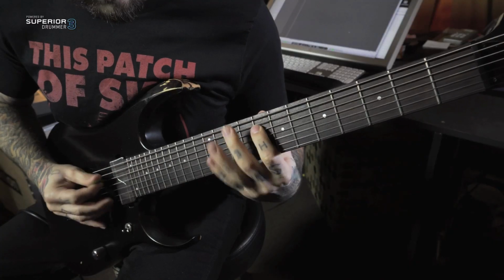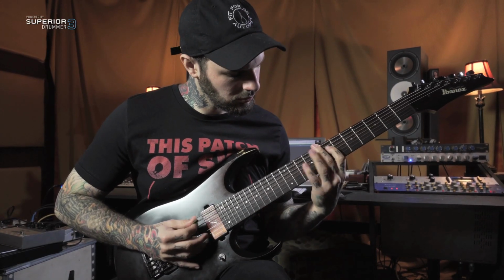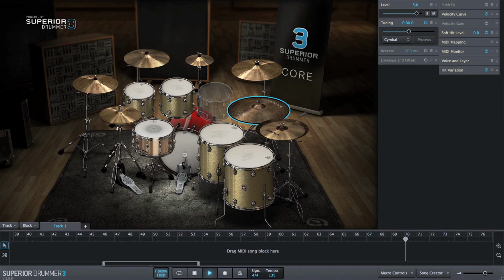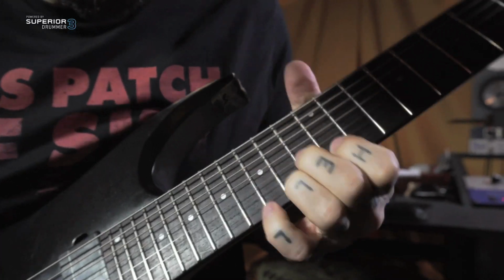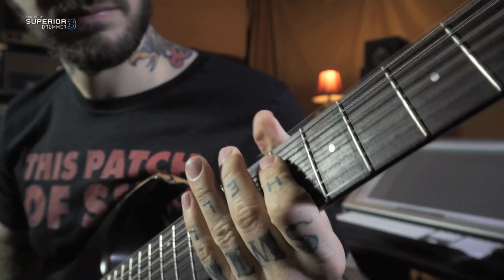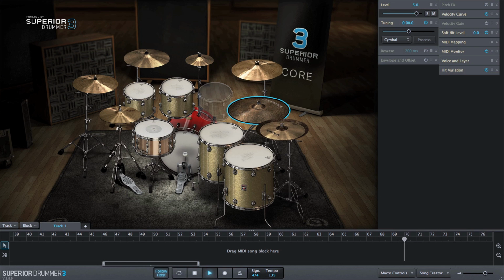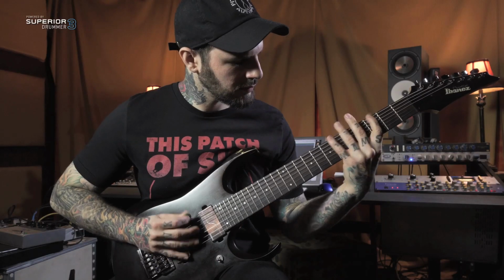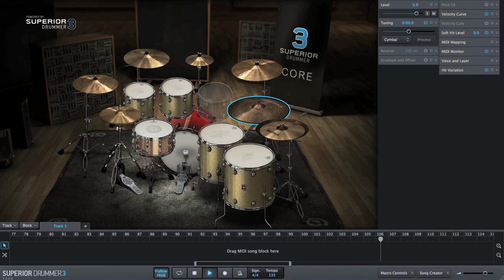Acclaimed Producer Will Putney on Toontrack's Superior Drummer 3 | GEAR GODS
Will Putney, Fit For An Autopsy guitarist and acclaimed producer (Body Count, Every Time I Die, Thy Art Is Murder) sits down to talk about Toontrack. Will goes into detail on how he uses the software, his initial thoughts on Superior Drummer 3, and much more!